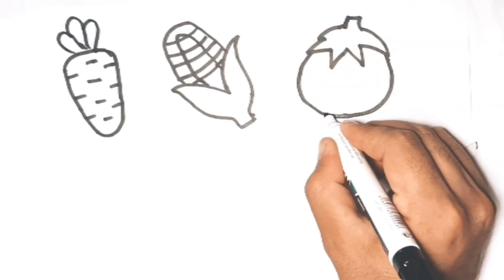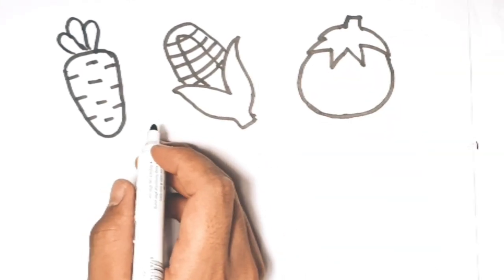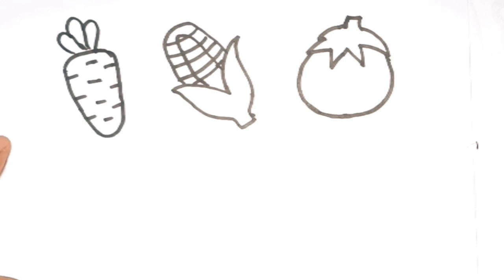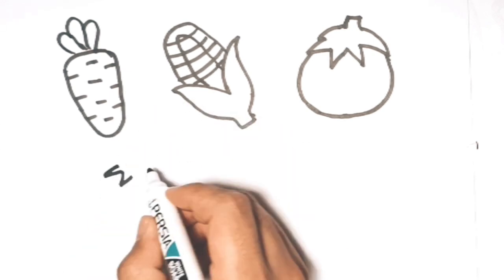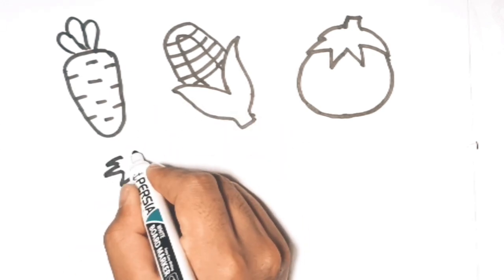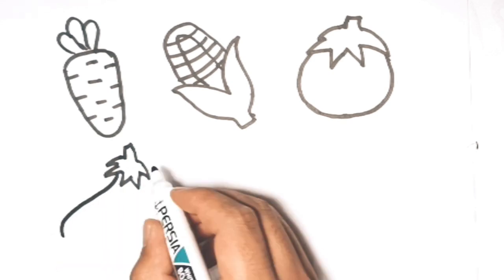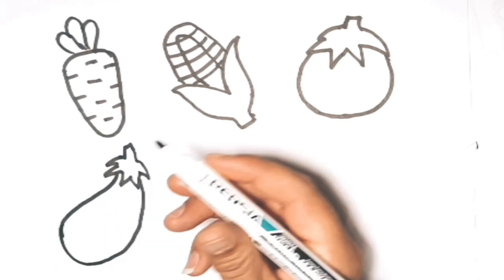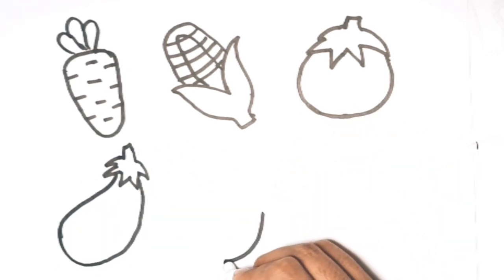Drawing, painting And coloring Carrot, corn, tomato, black eggplant,scap and cabbage for Kids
Artistic exploration: vegetable painting; From carrot to dolme! Artists portray life with natural materials. Watch the amazing coloring and drawing of vegetables. Carrot, tomato, corn and cabbage join life through art. A unique artistic experience that will surprise you!
Drawing, painting And coloring vegetables
Drawing
painting
coloring
kids video
children's
toddlers